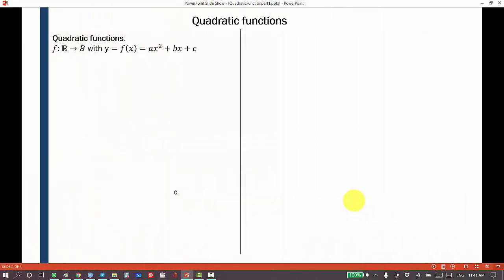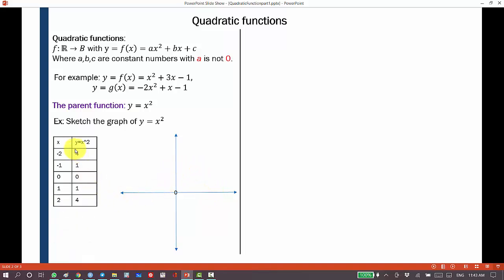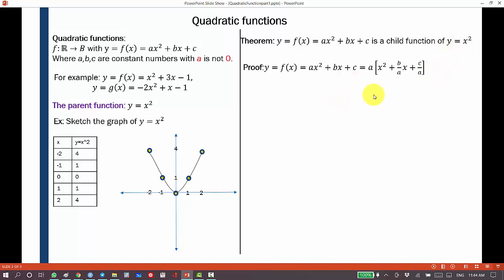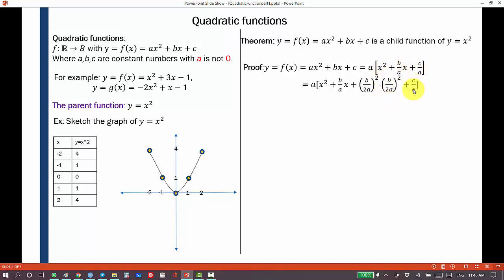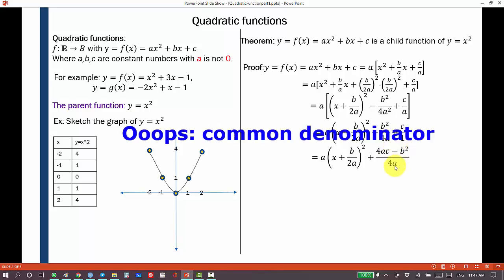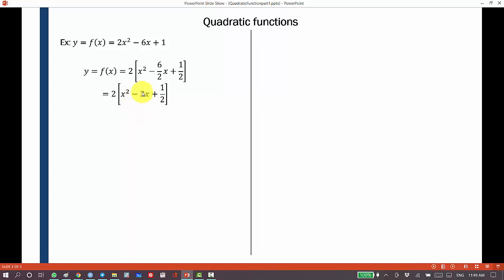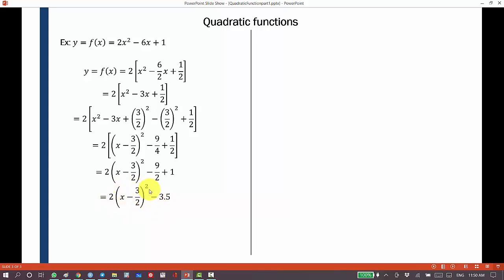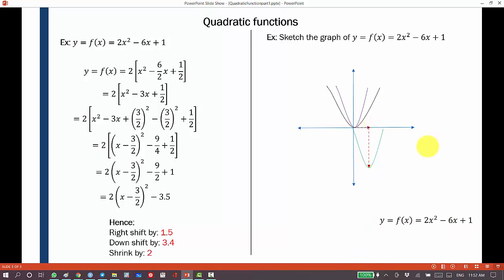Quadratic Functions Part 1